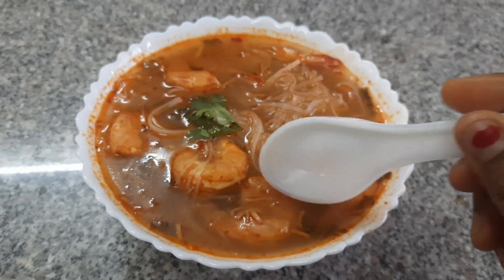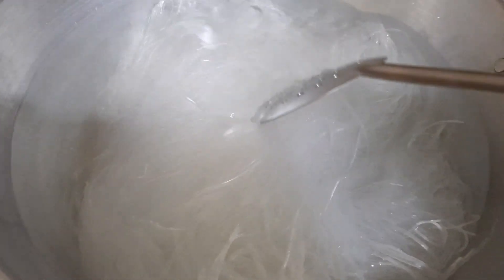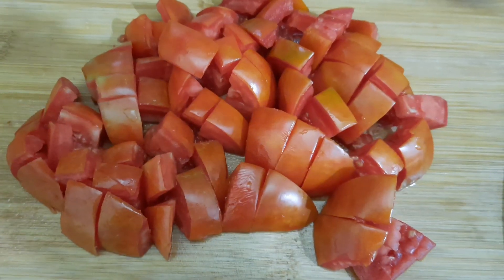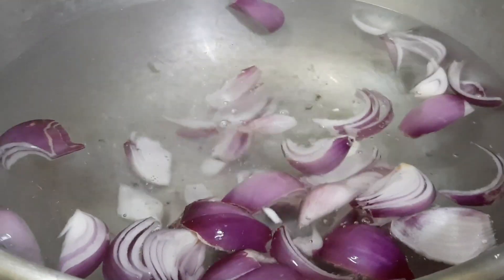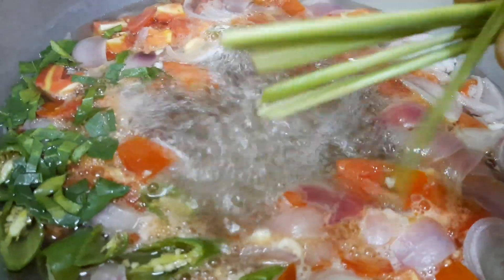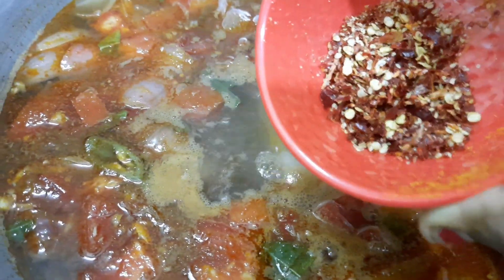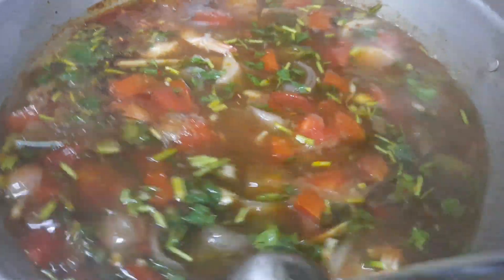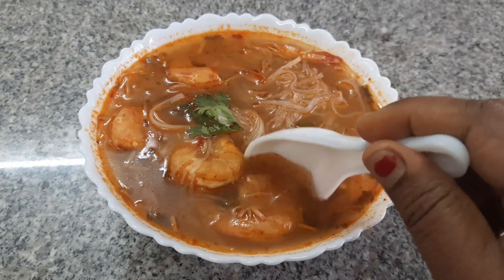GLASS NOODLES SOUP WITH PRAWNS | Fabulous Chef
GLASS NOODLES SOUP WITH PRAWNS

Ingredients
1.Prawns-1/2kg
2.Big onions -2
3.Tomatoes-3nos
4.Green chillies-6nos
5.Lemon grass-3nos
6.Coriander
7.Lime leaves-6nos
8.Chilly flakes-1tsp
9.Fish sauce-3tbsp
10.Soya sauce -2tsp
11.lime juice
12.Sugar-3tbsp
13.Salt
14.Glass noodles-1small pack
15.Water according to  quantity required .
16. Garlic cloves - 1
17. Ginger - 1

Friends Follow the instructions in the video and try this delicious soup recipe and enjoy it with your family and friends .Do subscribe to Fabulous chef YouTube channel and let me know your comments.